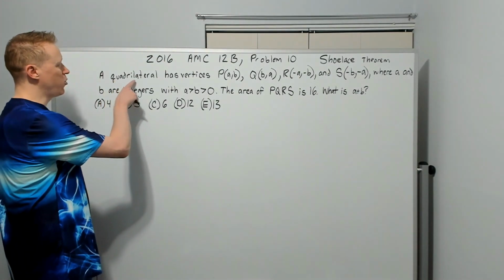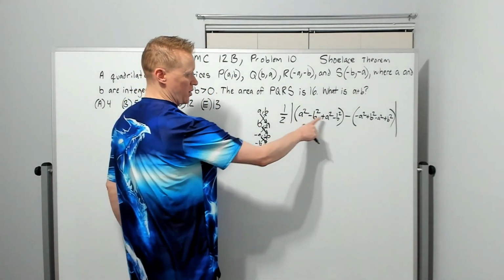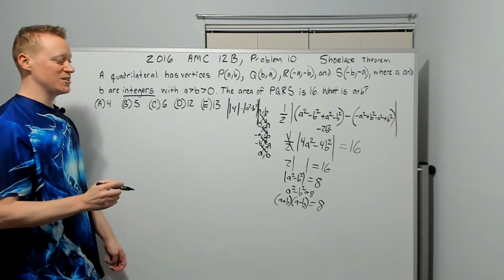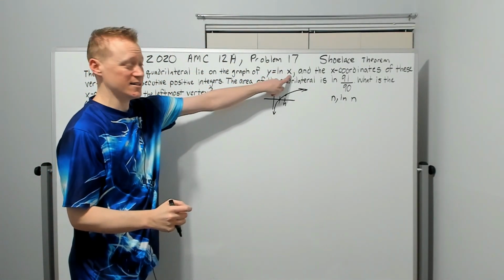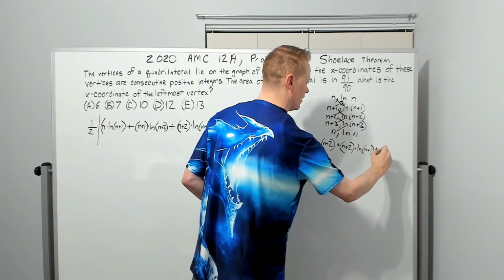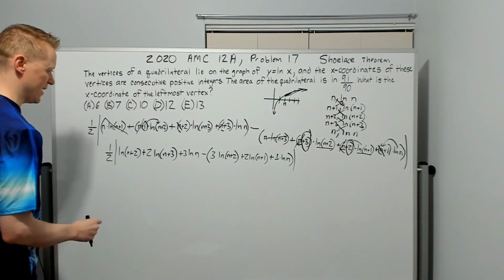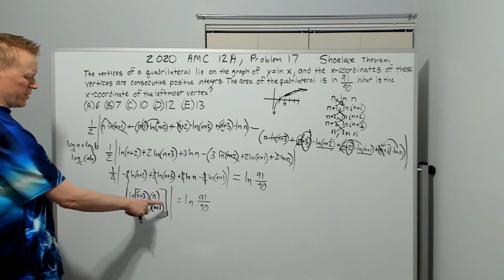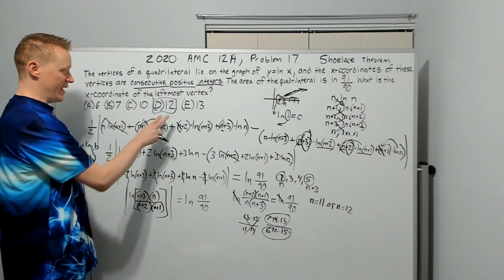Shoelace Theorem With 2 AMC 12 Examples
In this video I demonstrate the basic underpinnings of the application of Shoelace Theorem. I only currently have an operational level understanding of this theorem, so it is not a proof but contains two problems that I used it on in the last week.
2016 AMC 12 B Problem 10: 2:15
2020 AMC 12 A Problem 17: 9:43

To purchase a small notebook like the one shown in the video, that can be done